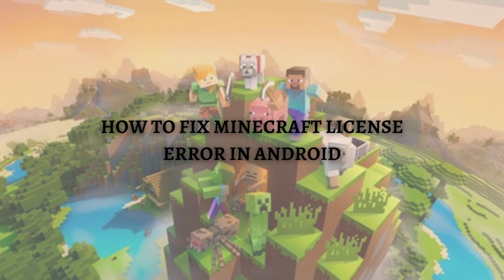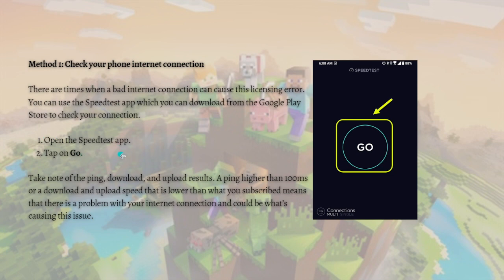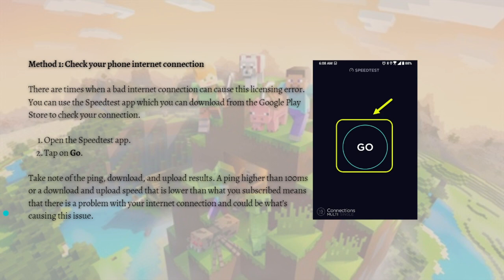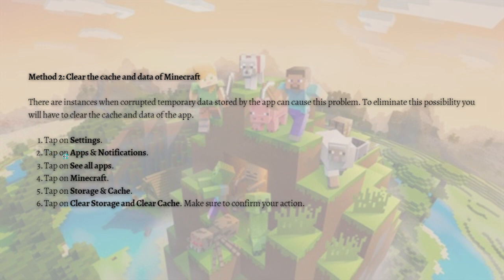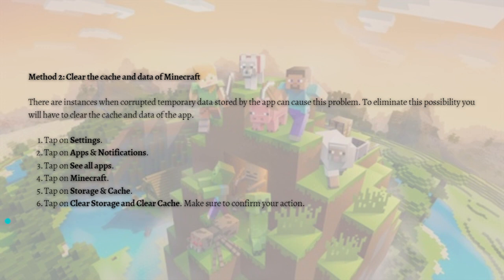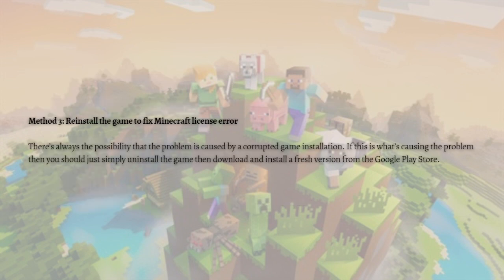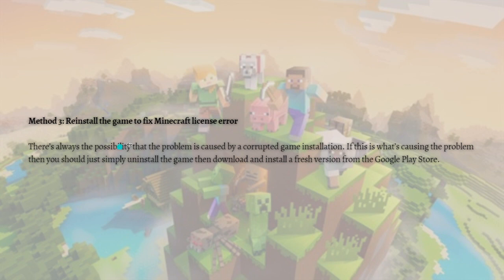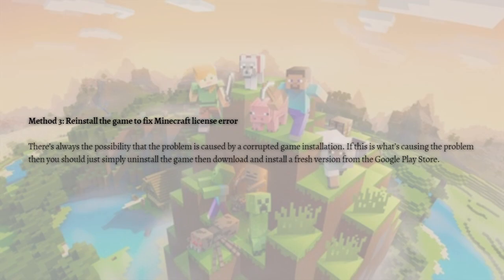How To Fix Minecraft License Error In Android (2023 Guide)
Learn How To Fix Minecraft License Error In Android. This video will show you how to fix license error on minecraft android. If you're wondering how to fix minecraft license error on android this is for you.